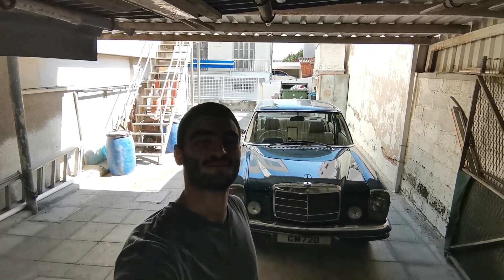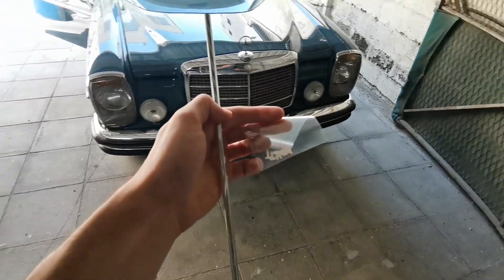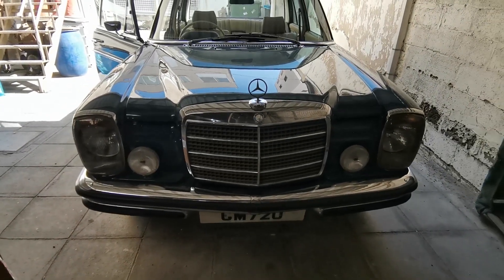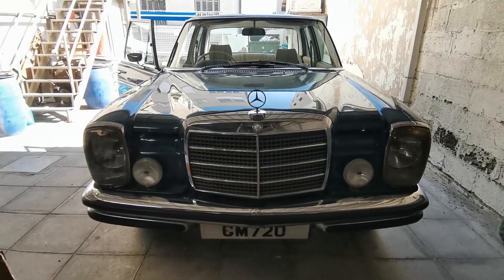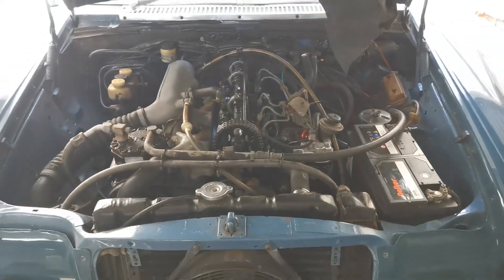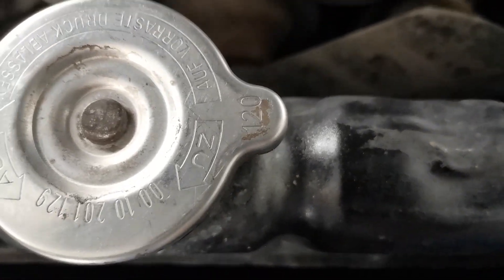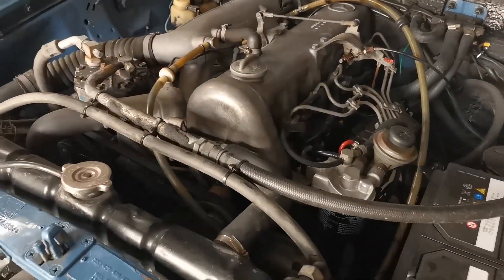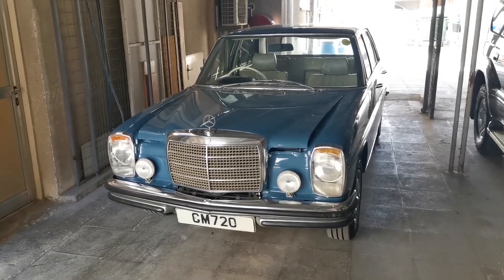VALVE COVER GASKET REPLACEMENT AND COSMETIC MAINTENANCE | Mercedes Benz W114 Restoration Part 6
CarNuts on social media.
In this video, I replace the valve cover gasket and some chrome pieces

The equipment I used.

Spray on Glue

Phone Tripod